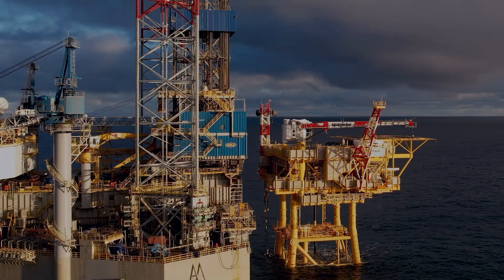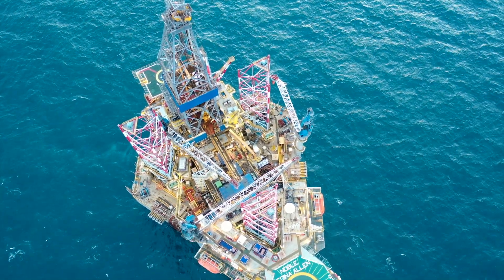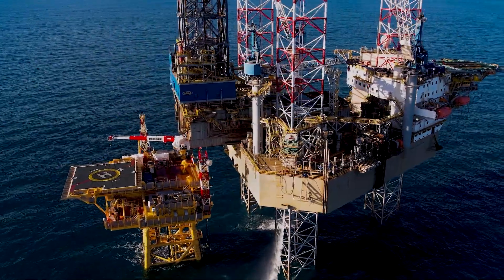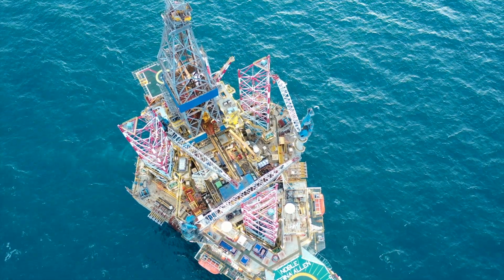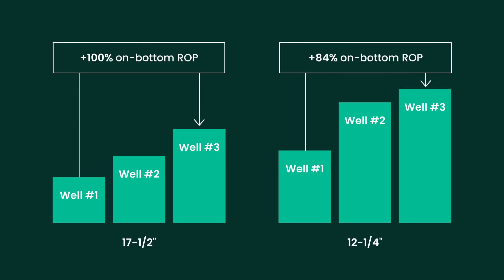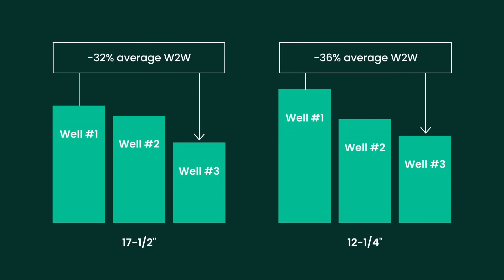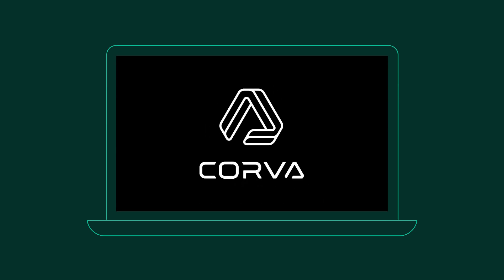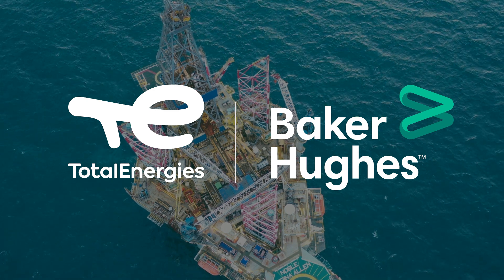Baker Hughes automated drilling advances and optimizes well construction for TotalEnergies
As global energy demand continues to rise, automation has emerged as a crucial driver to enable greater drilling efficiency, consistency, and results. Our team is committed to working alongside energy leaders, like TotalEnergies, to enhance well construction to meet demand and reduce operational risks.

By deploying proven applications like i-Trak™ drilling automation services and Corva, we were able to seamlessly improve ROP, reduce weight-to-weight time, and carefully transition from manual to automated directional drilling.